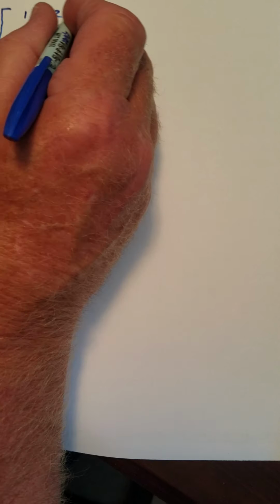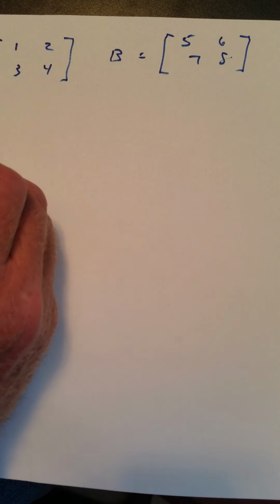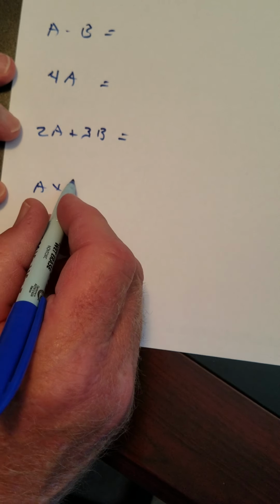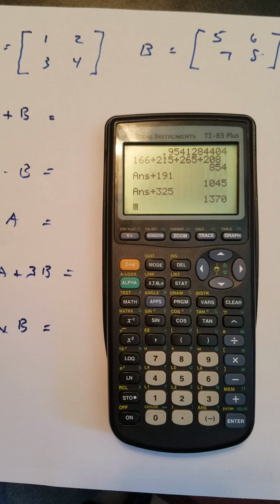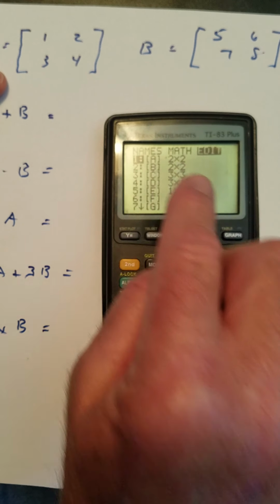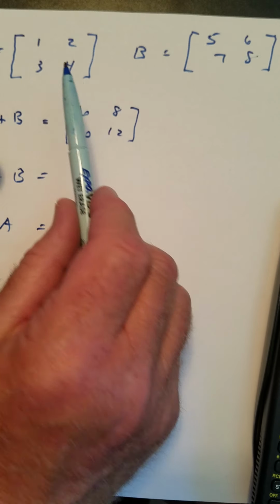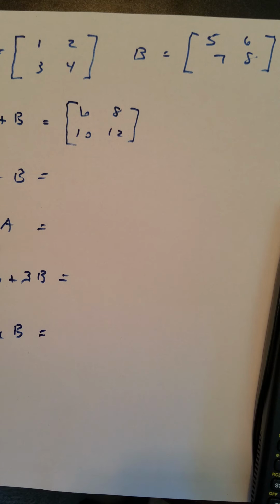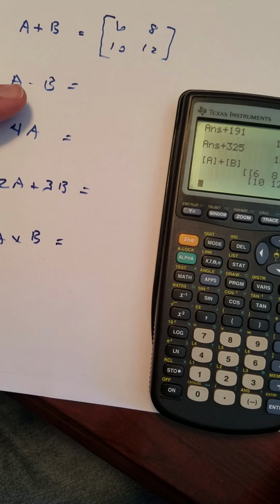2.4 Using the TI-83 Plus part 1